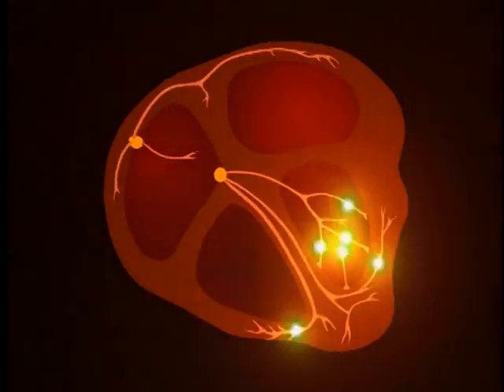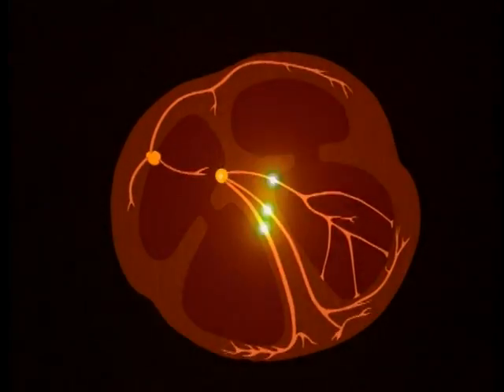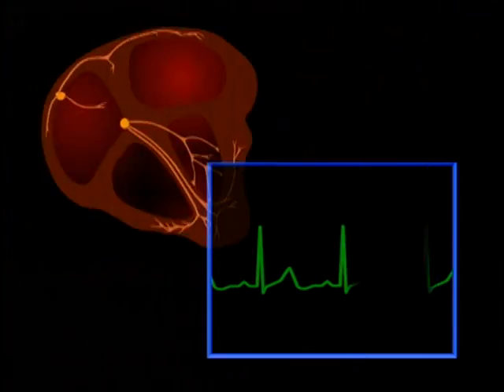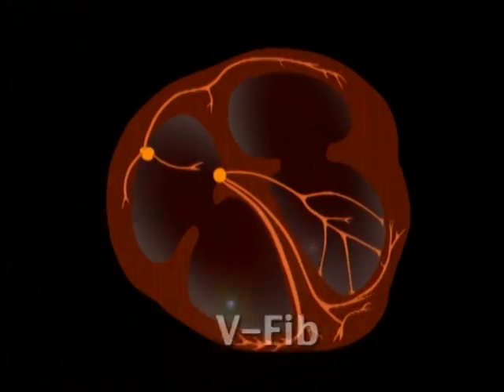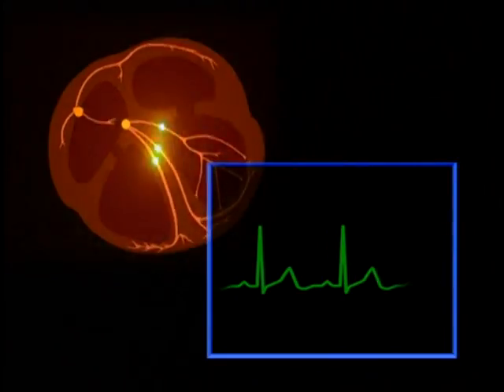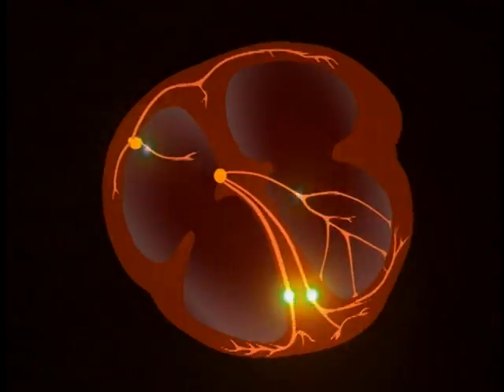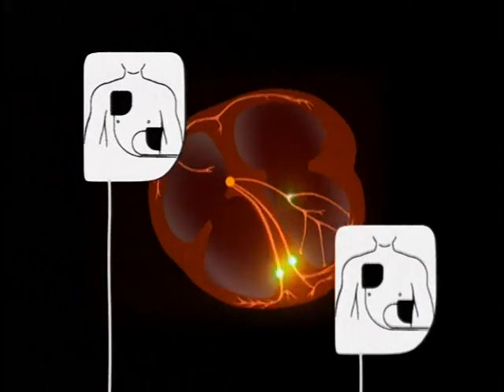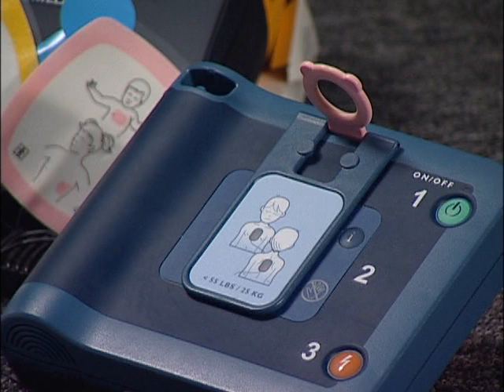dmf09114 hearts electrical system